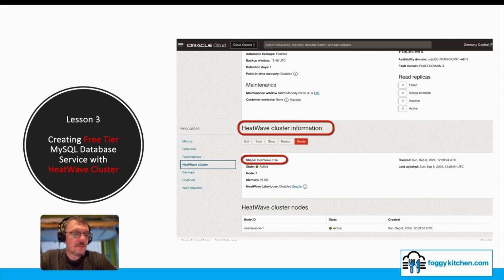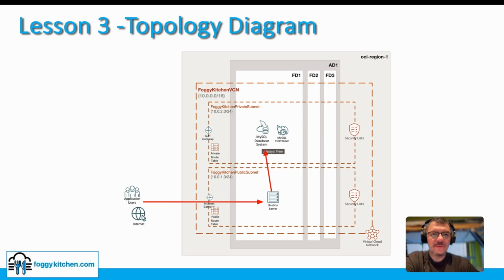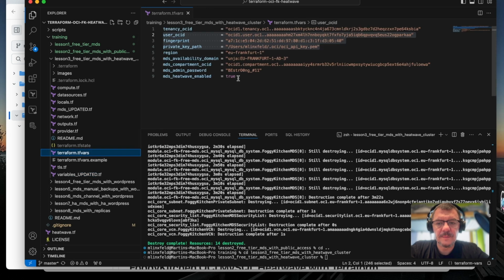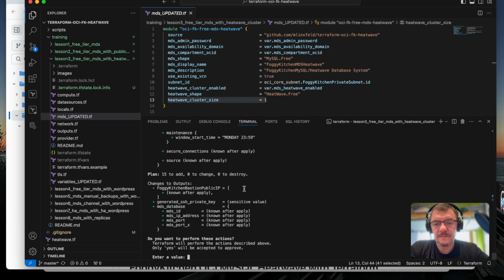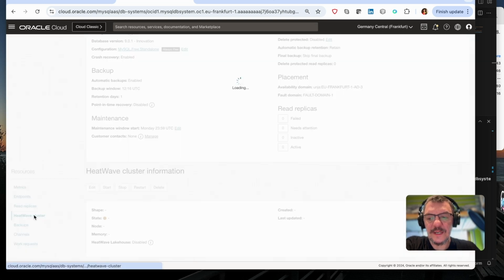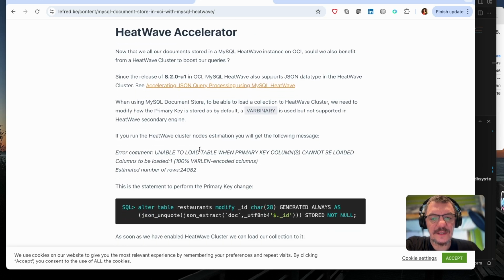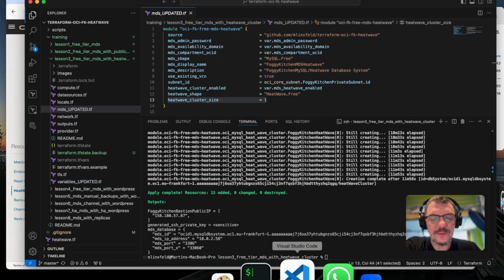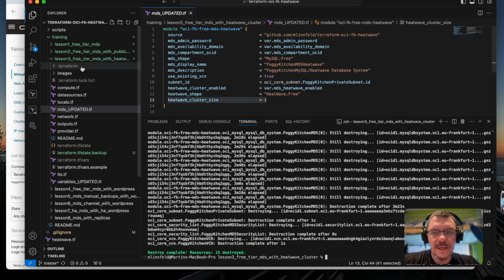Lesson 3 - Creating Free Tier MySQL Database Service with HeatWave Cluster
In this lesson, we'll delve into the creation of a Free Tier MySQL Database Service in Oracle Cloud Infrastructure with a HeatWave Cluster using a Terraform module, focusing on configuring a MySQL instance with in-memory query acceleration to significantly enhance the performance of analytical queries while utilizing free tier resources.